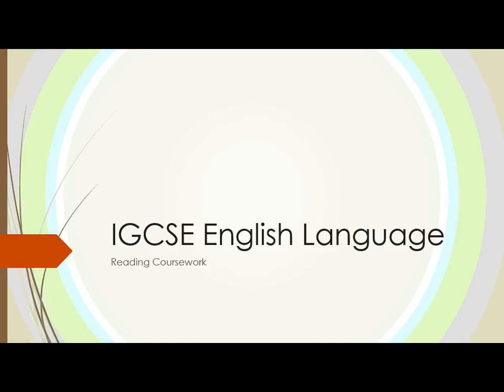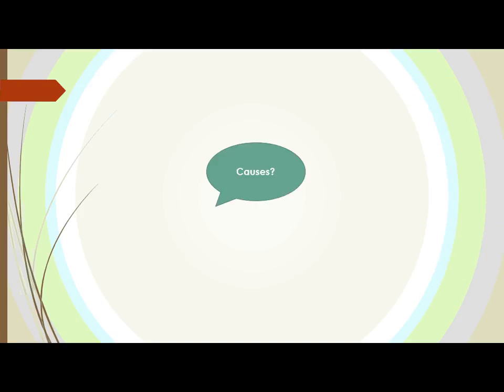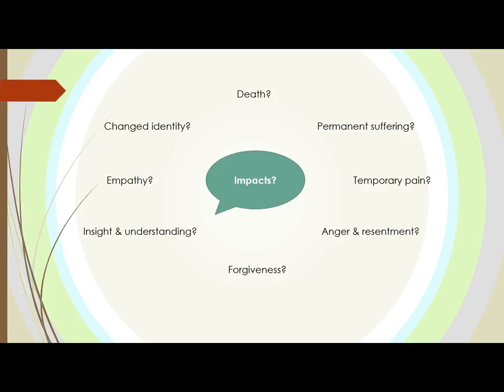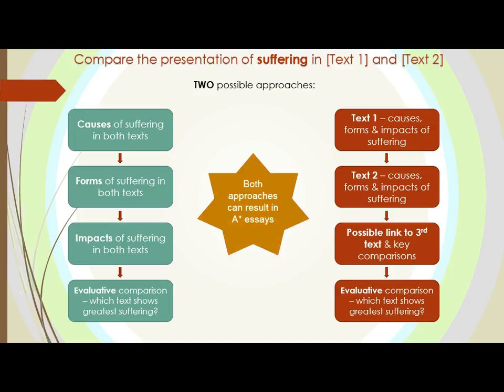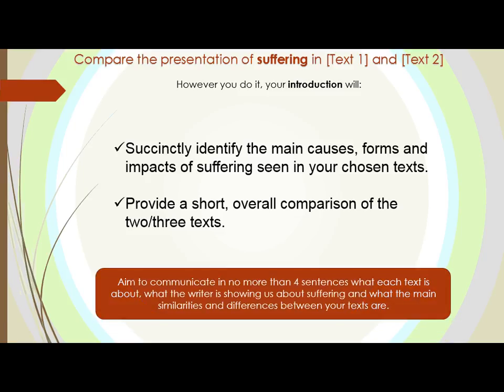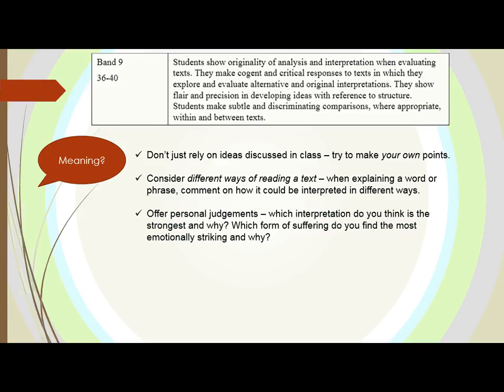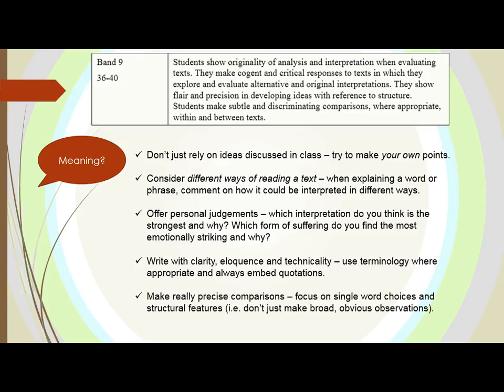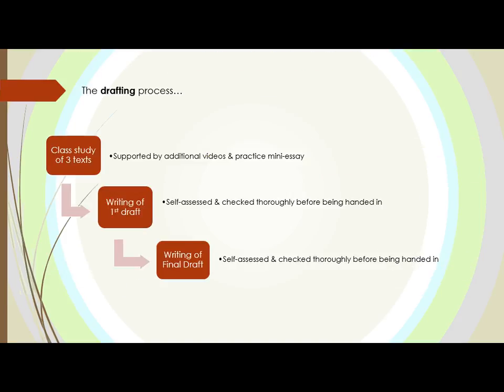U5 Reading Coursework